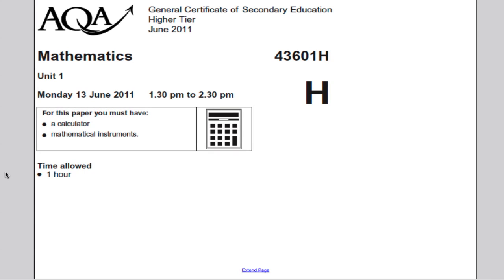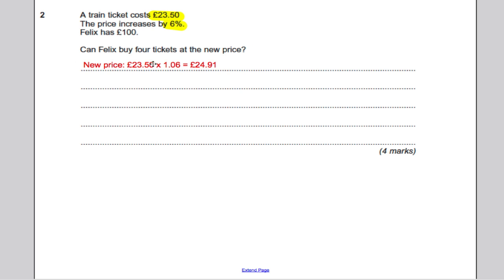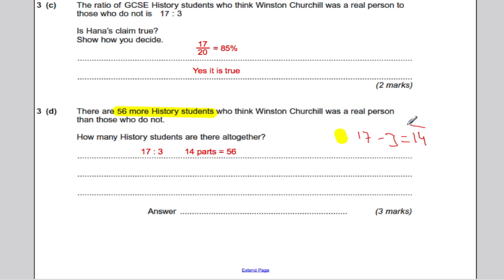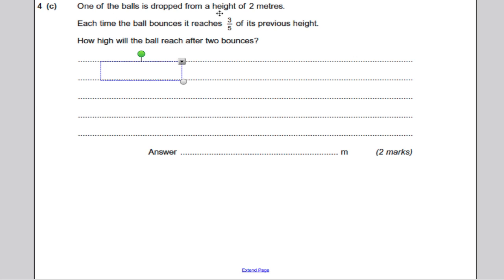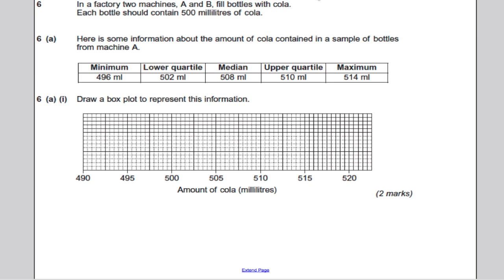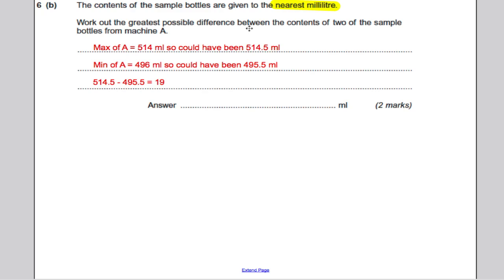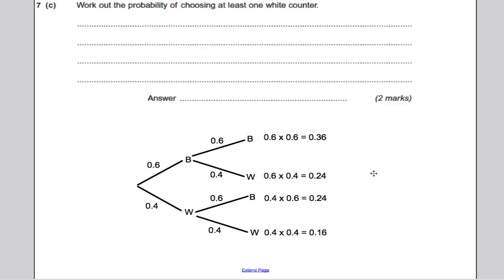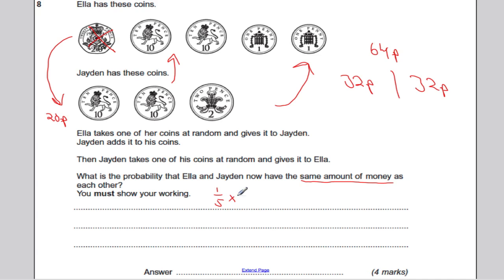AQA Unit 1 Maths Higher June 2011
In this video I work through the full solutions